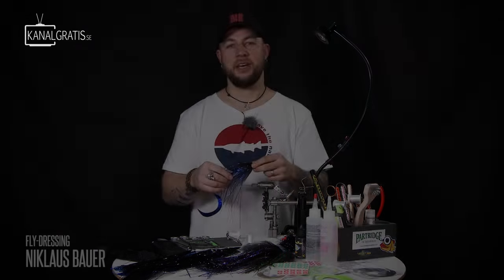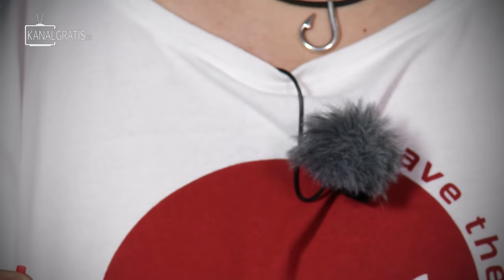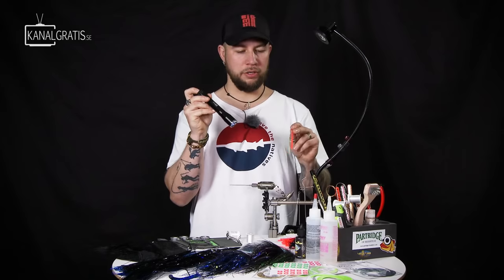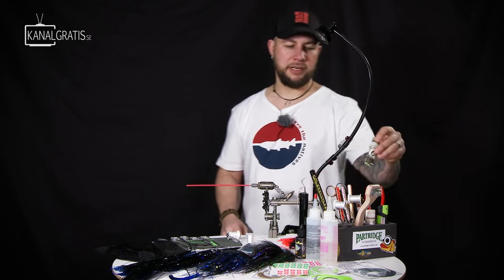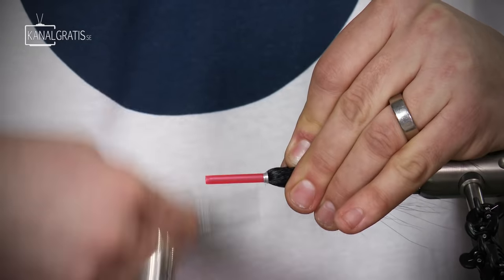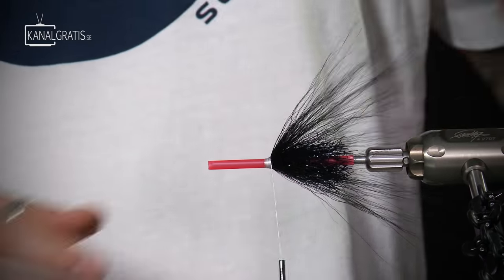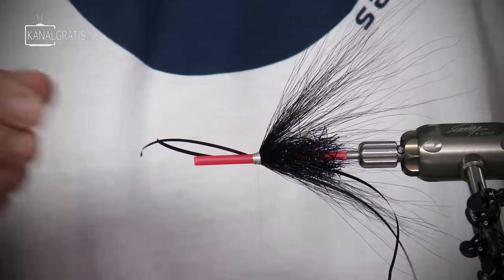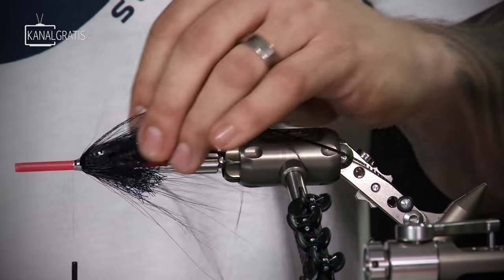Tie TV - Midnight Black - Niklaus Bauer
In this episode of Tie TV Niklaus Bauer will show you how to tie a pike fly on tube that you can use wiggle or dragon tail to. This pattern is really good in dark waters.

Thanks to the wiggle tail the fly will sink very slow, because the tail is almost floating - which is, from what Niklaus think, the key thing when the water is cold and the fishing is slow.